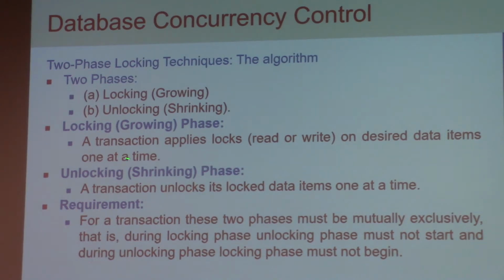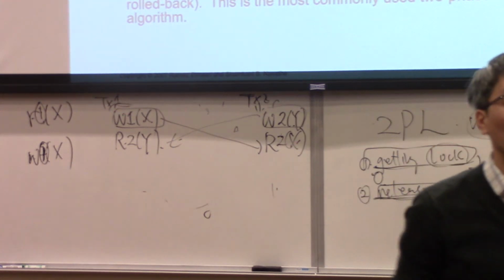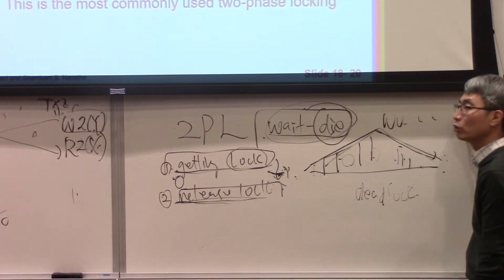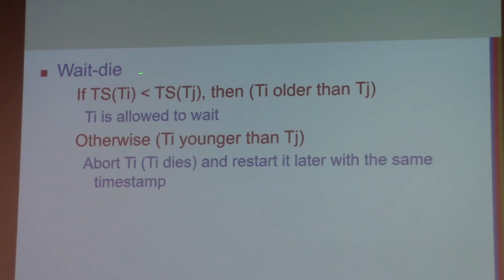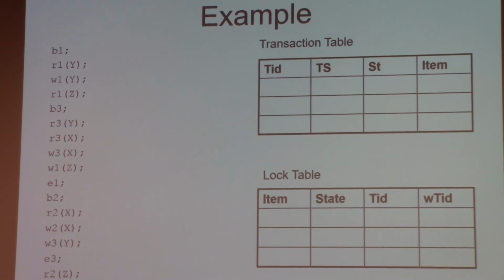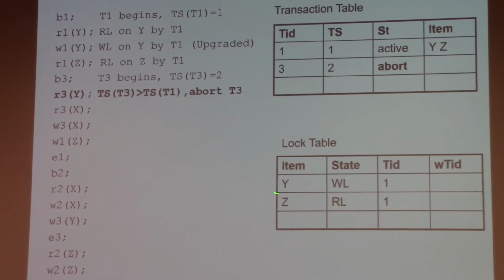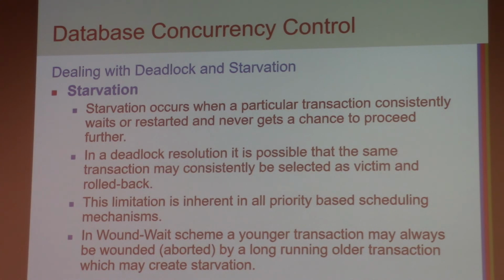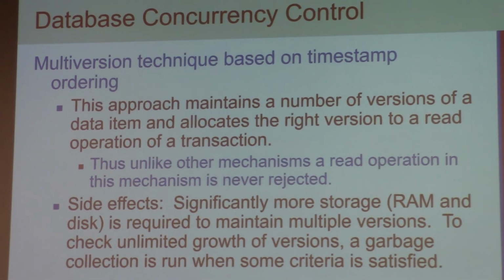CPSC551_Ch_W15_12_04_2017_02